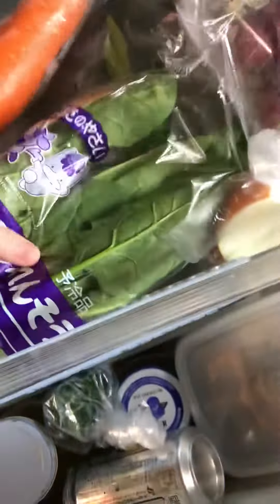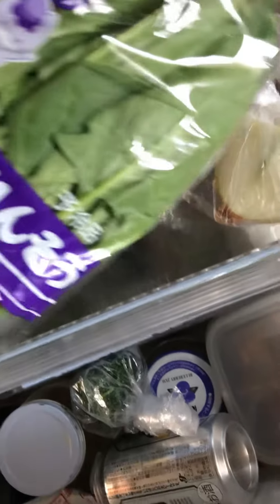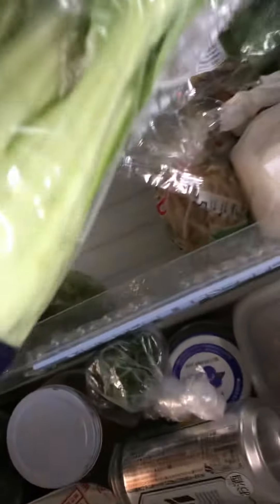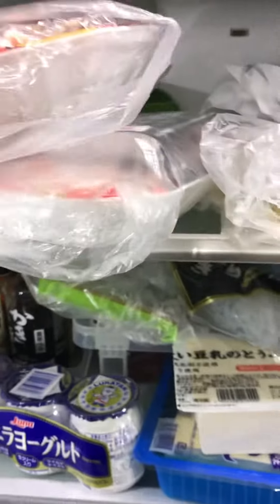Sinigang na baboy with veggies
Kain na kain ako ng sinigang today.  Nd  bukas siguro ko lutuin ginisang monggo with dilis naman